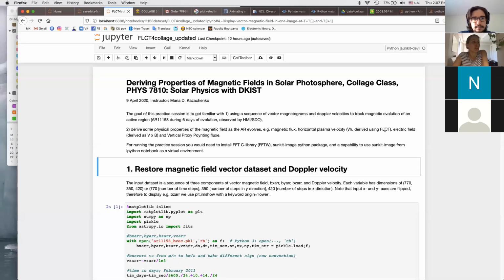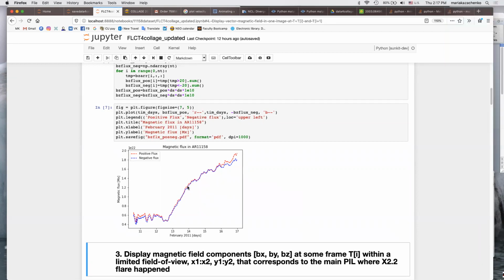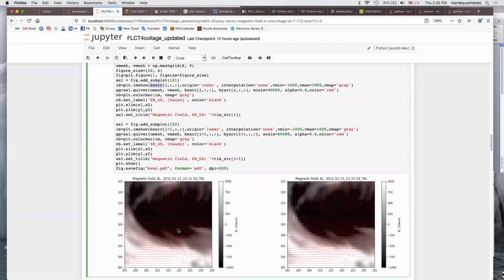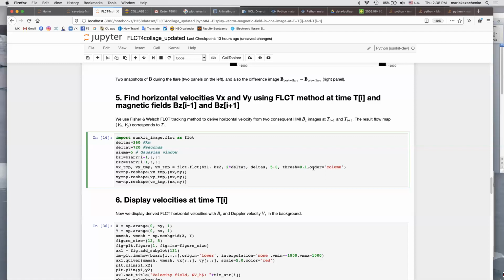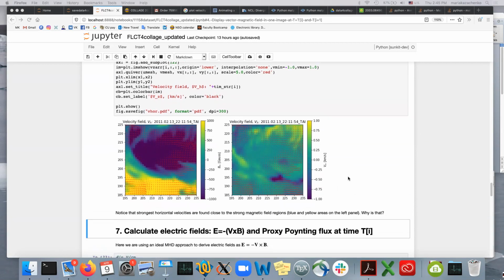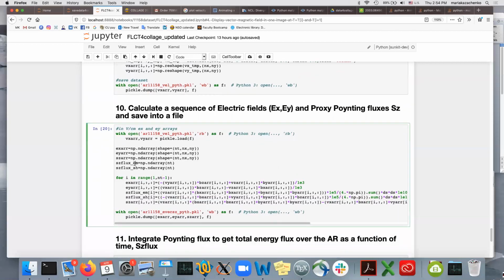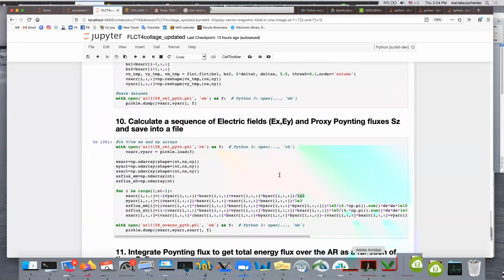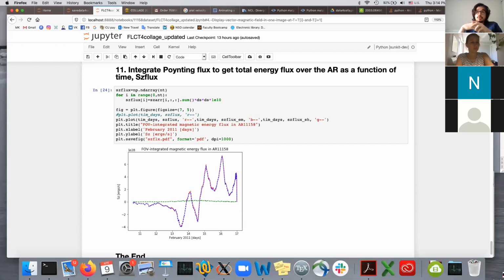COLLAGE 2020 Lecture 24: Photosphere Magnetic fields - Hands on!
In this hands-on exercise, professor Maria Kazachenko (CU Boulder), showed us how to infer flow properties from SDO data, calculate fluxes, Poynting vector, relying on the so called Fourier Local Correlation Tracking method.

Note: First 5 minutes of the video are missing.